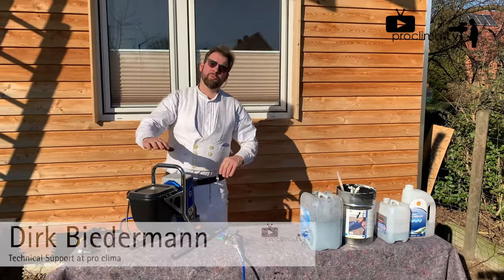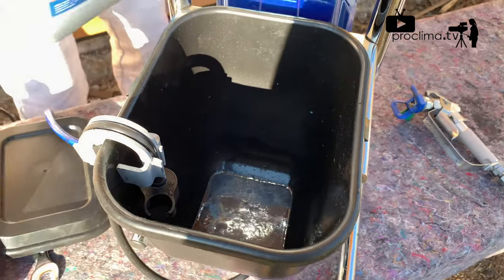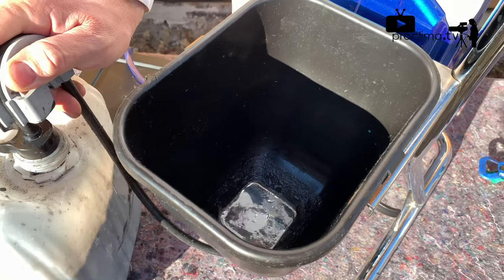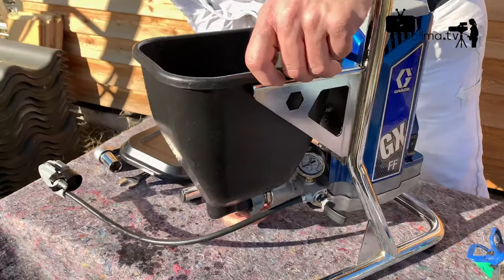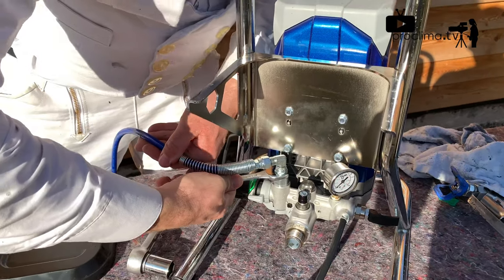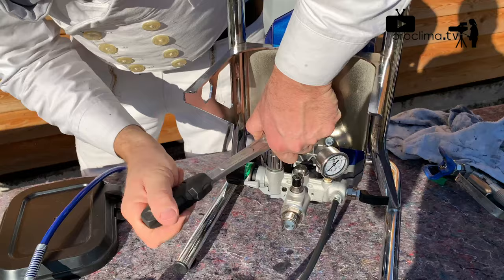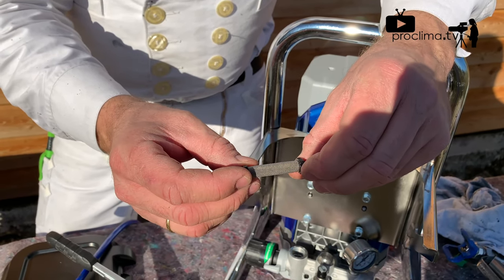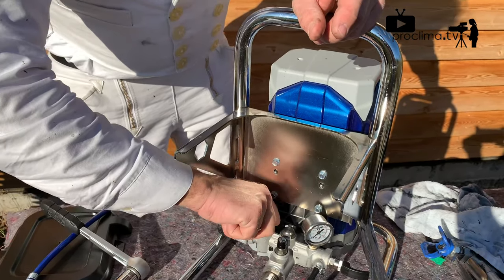Part 1: Airless machine GRACO GX FF for AEROSANA VISCONN (remove/change/clean prefilter)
With its humidity-variable sd value, AEROSANA VISCONN is suitable for interior air sealing and also for protected outdoor areas. The spray film is water-based and has achieved excellent values in the hazardous substance test.